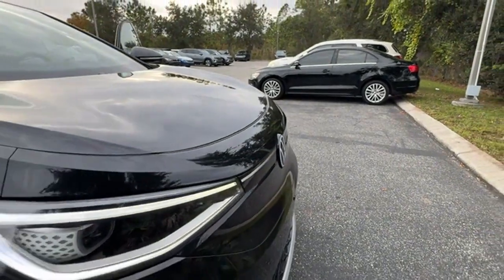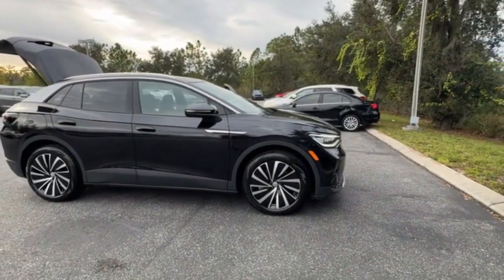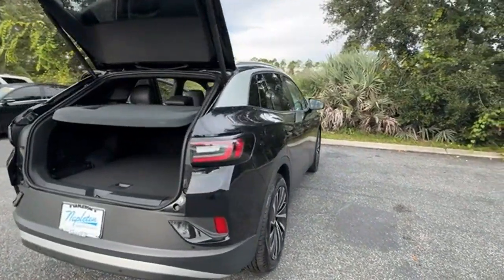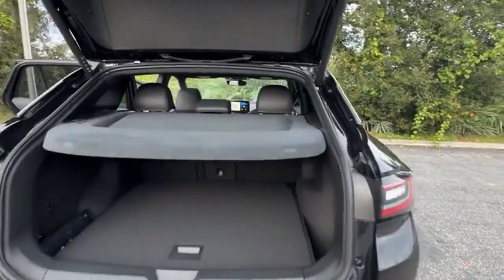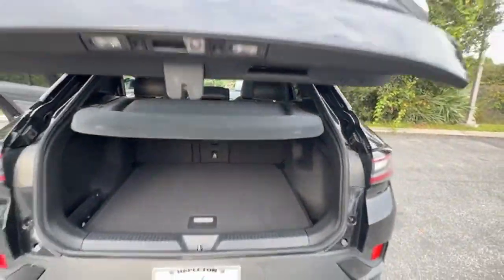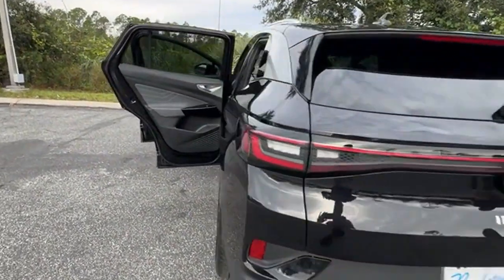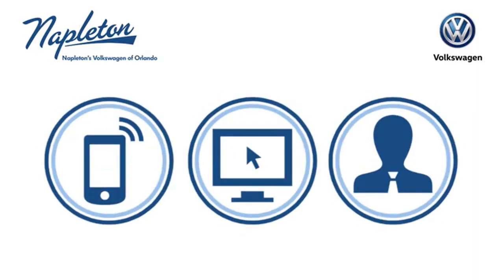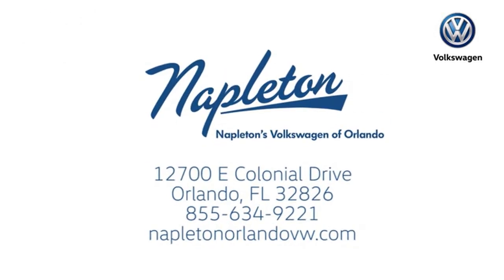New 2023 Volkswagen ID.4 Orlando FL Union Park, FL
Year: 2023
Make: Volkswagen
Model: ID.4
Trim: Pro S Plus
Engine: Electric Motor
Transmission: Single-Speed Automatic
Color: Black
Interior: Black
Stock #: OPC015754
VIN: 1V2HMPE86PC015754
One price no haggling and customer friendly associates. Need help with financing? At Napleton 's Volkswagen of Orlando, our number one goal is to get you into a vehicle that will service your families needs. 2023 Volkswagen ID.4 Pro S Plus Brake assist, Driver's Seat Mounted Armrest, Electronic Stability Control, Emergency communication system: VW Car-Net Safe & Secure 5-year, Exterior Parking Camera Rear, Front dual zone A/C, Front fog lights, Heated door mirrors, Heated Front Seats, Heated steering wheel, Low tire pressure warning, Memory seat, Navigation System, Outside temperature display, Panic alarm, Perforated V-Tex Leatherette Seating Surfaces, Power Liftgate, Rain sensing wipers, Remote keyless entry, Roof rack: rails only, Telescoping steering wheel, Wheels: 20" Dynamic Design 2-Tone Machined Alloy.brbrWE BUY CARS, ALL MAKES AND MODELS. GET BIG CASH ON SPOT FOR YOURS TODAY.

Address:
12700 East Colonial Dr